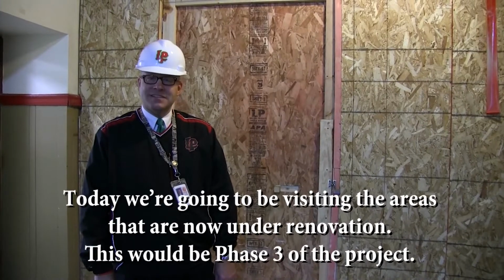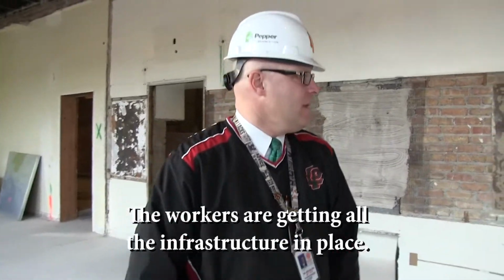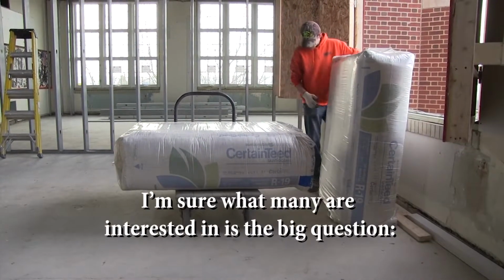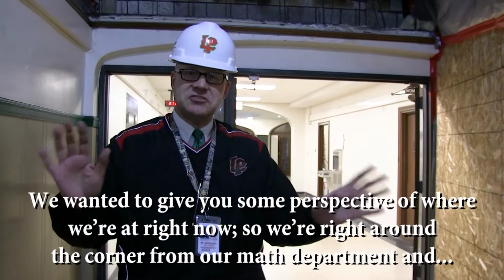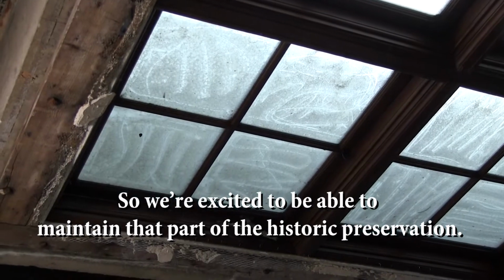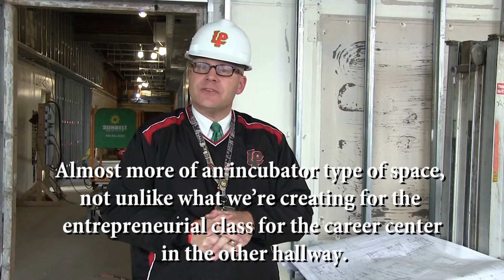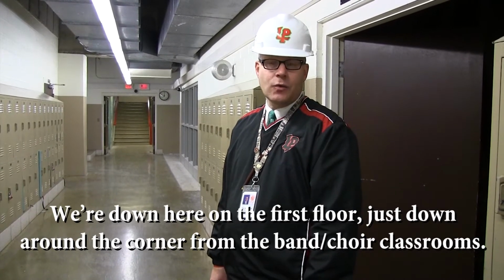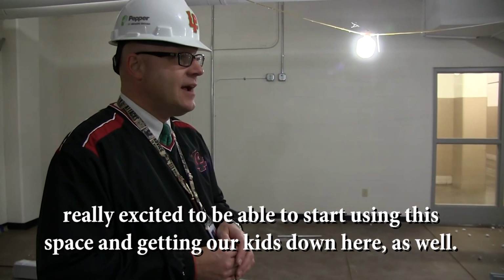LPHS Renovation Sneak Peek Phase 3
It's a holiday treat: a bonus-sized LP Renovation Sneak Peek! Join Superintendent Wrobleski as he takes you on a tour of the phase 3 renovation work currently underway in our latest video.